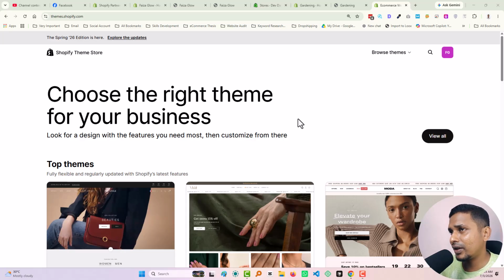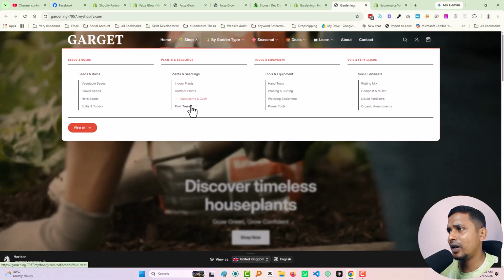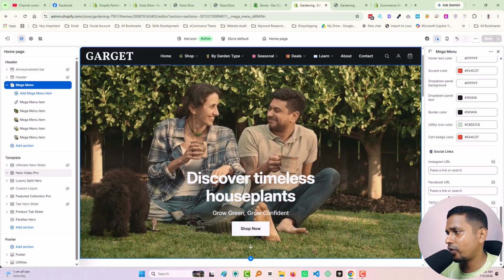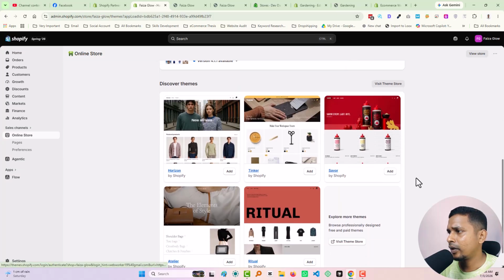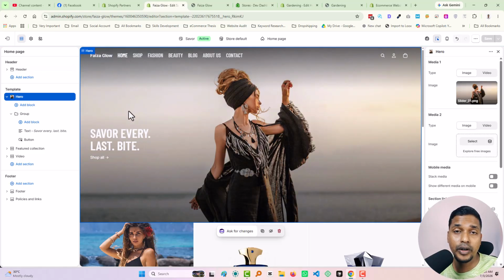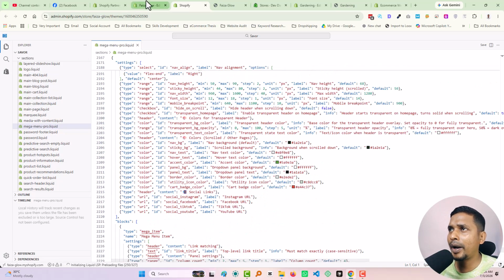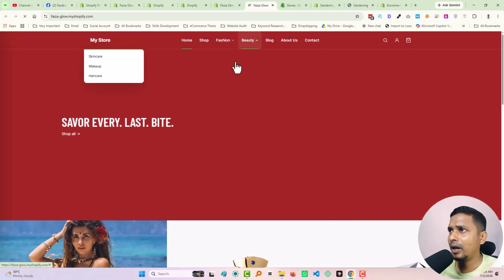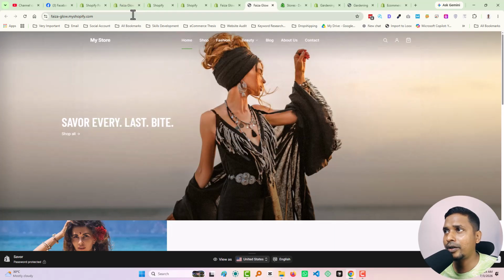How to Set up a Shopify Mega Menu - Shopify Mega Menu Tutorial - Savor Theme